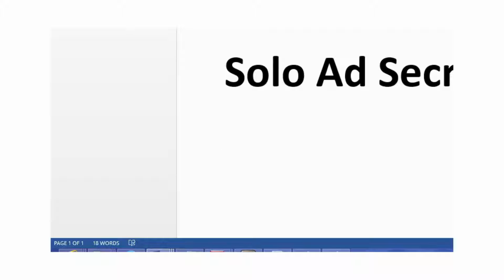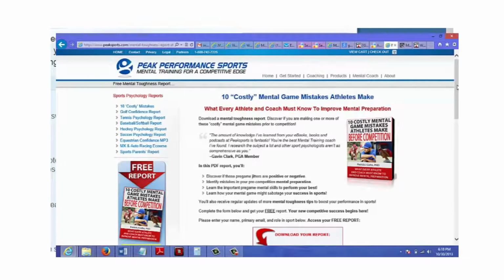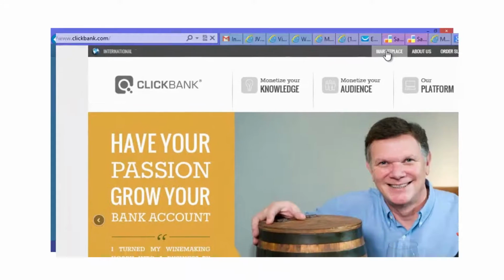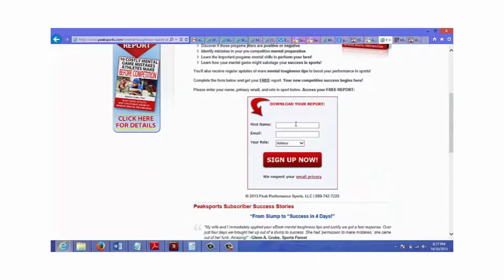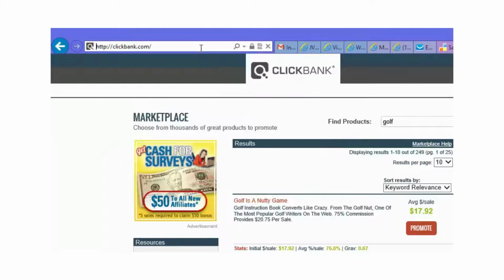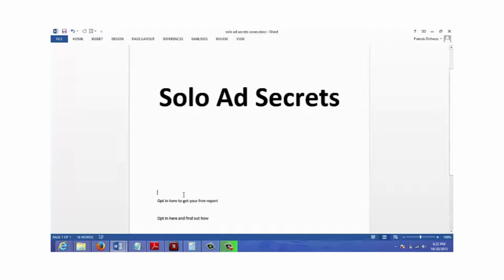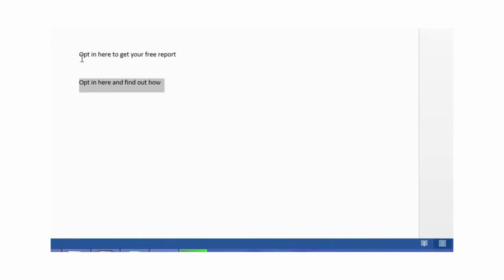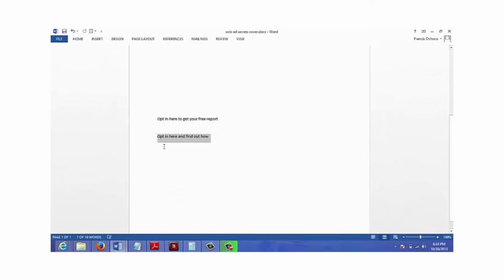How To Find Solo Ad for The Internet Marketing Niche Mail List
0:05     Solo Ad are the quickest way for a Mail list.
1:12    What are Solo Ads?
2:12     Resource for Solo Ads.
3:12     Where to find Solo Ads for other Niches.
5:44     Solo Ads Secrets.